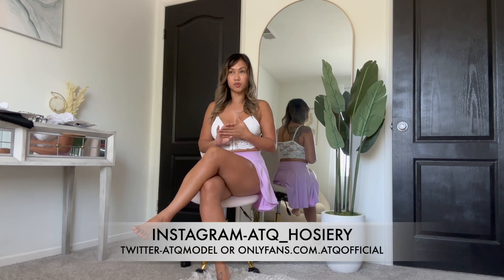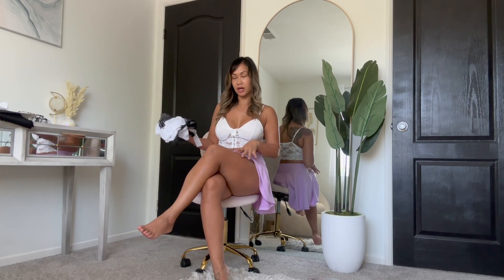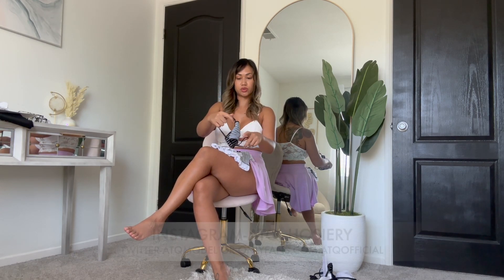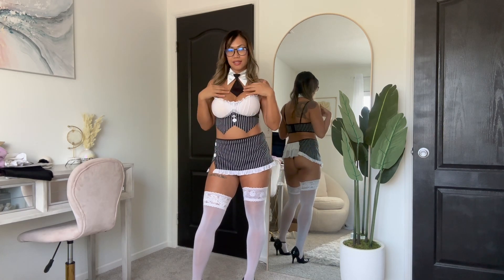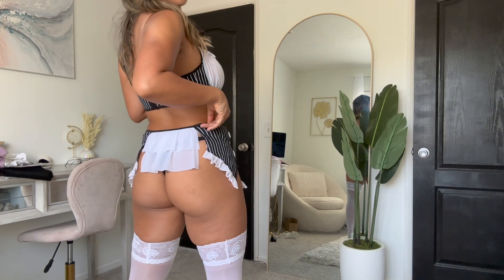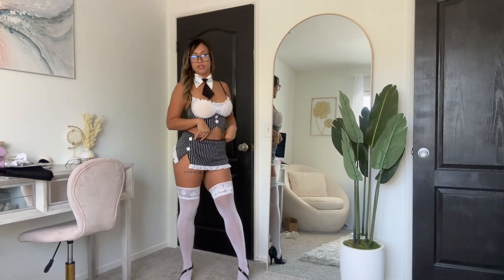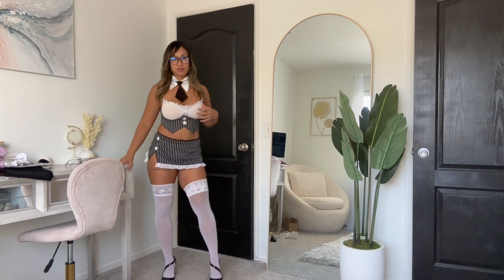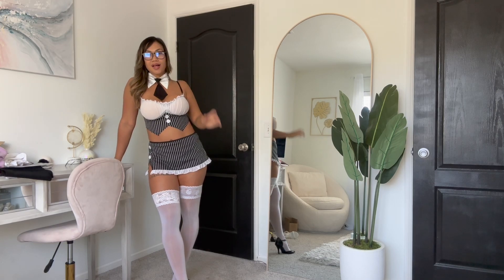OFFICE GIRL COSPLAY COSTUME TRY-ON & REVIEW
🌟Wishlist to try on and review  :
ATQofficial

Sexy girls, sexy panty hose, reviews, girl in pantyhose, try on haul 2023, nylon feet,
Feet, woman, famous, try on stuff, watch me, new yoga, brain yoga